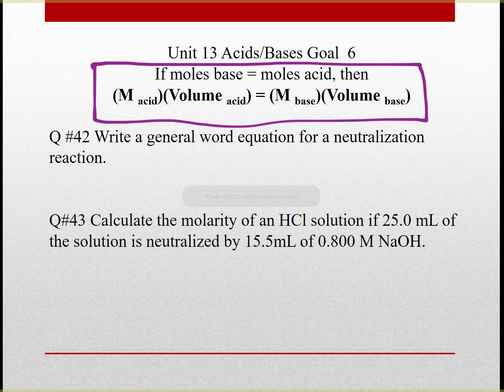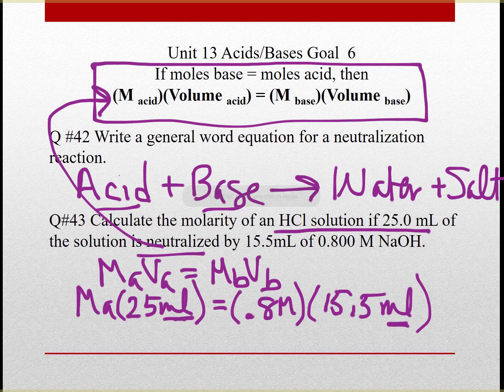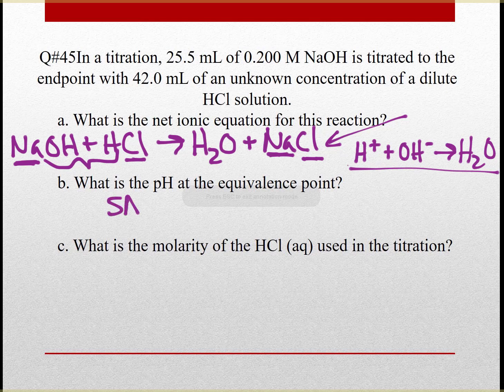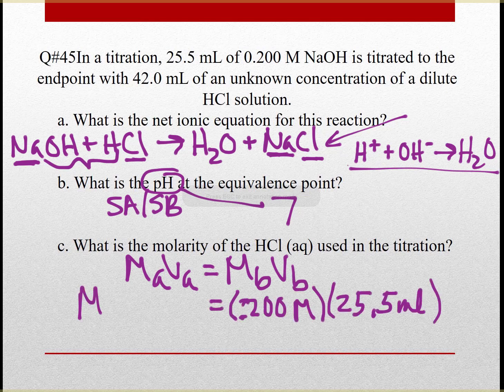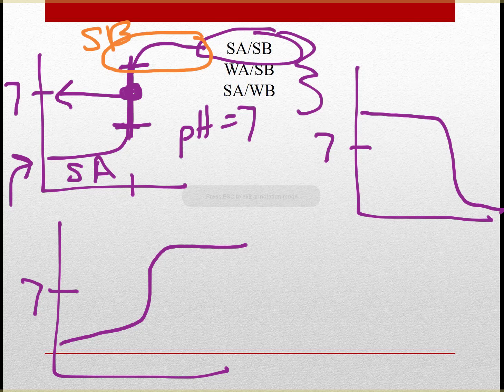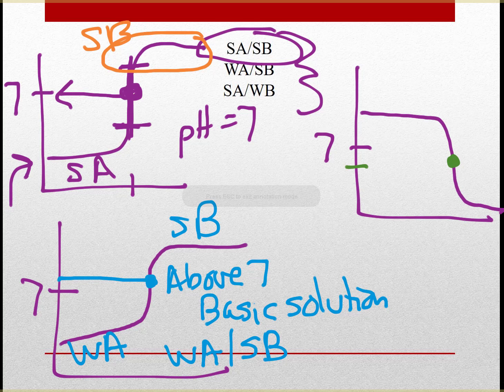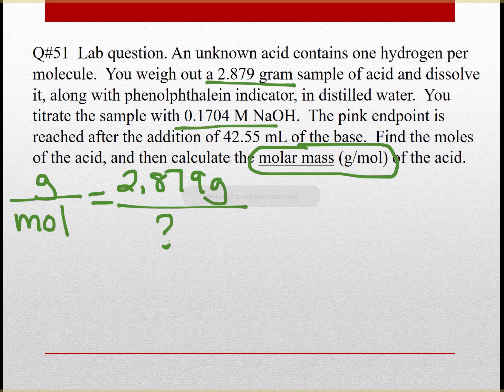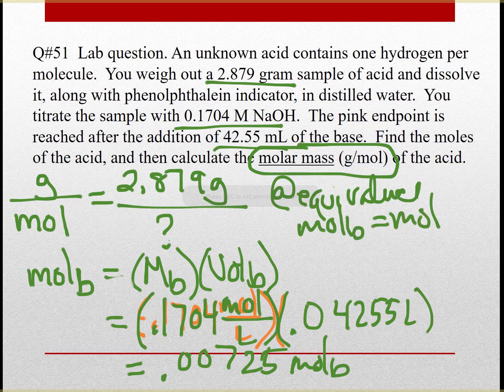13.6 Homework Help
Goal 6: Titrations and Neutralization Reactions